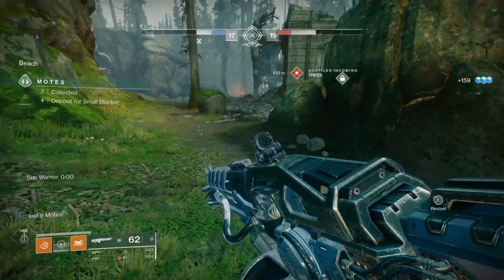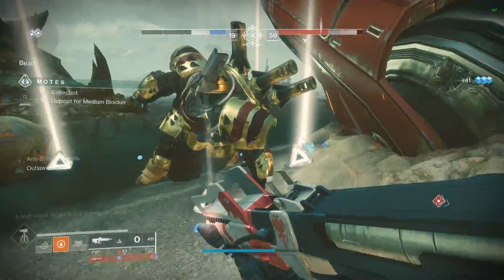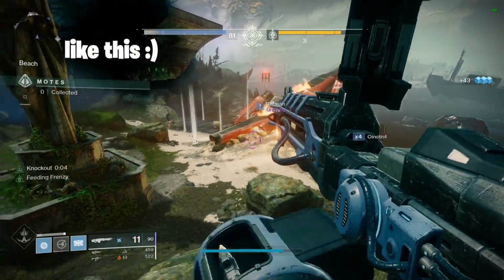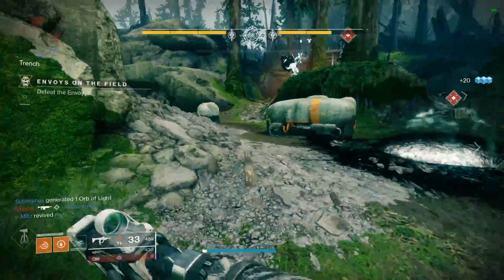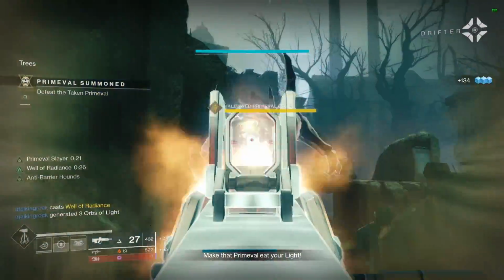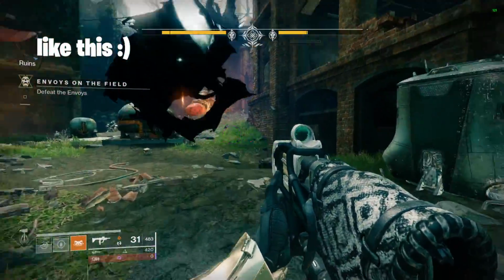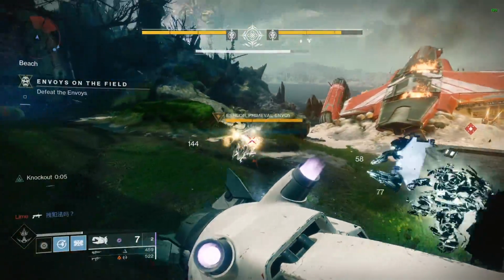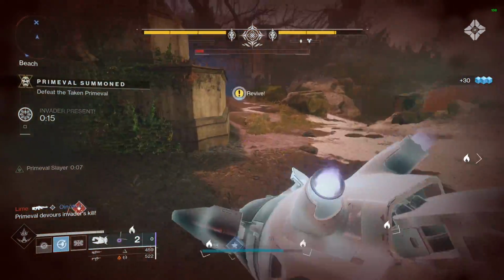FAST SOLO 21% DELIRIUM FARM GUIDE - How to get 21% Delirium Fast Destiny 2 Season of Dawn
Alright boys i have heard your cries! Today we will be looking at the best solo 21% delirium farm guide that will allow you to get this amazing pinnacle gambit machine gun from gambit in destiny 2 season of dawn! enjoy!